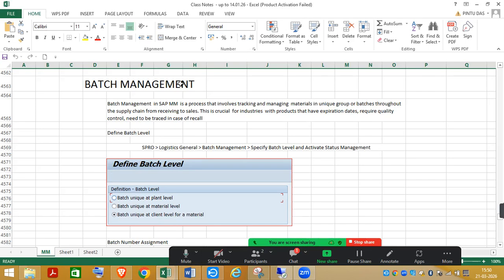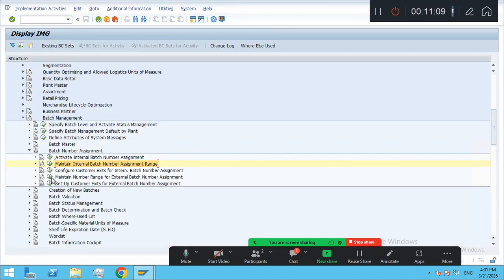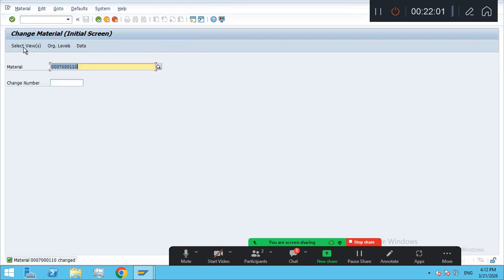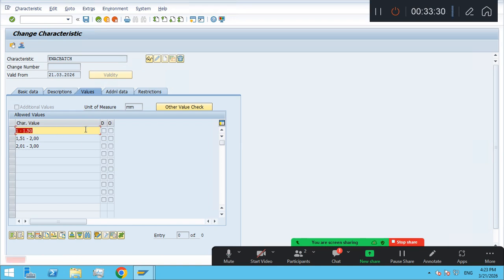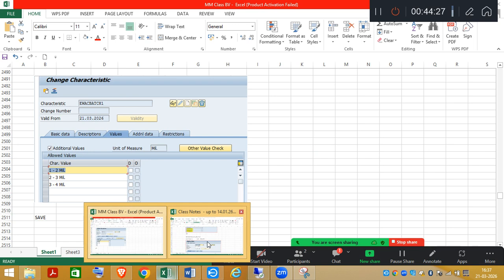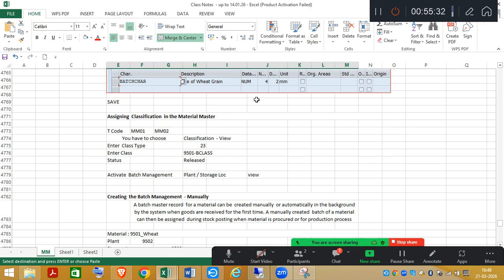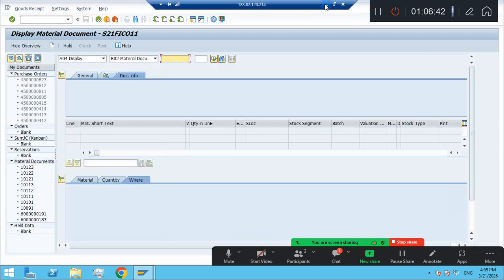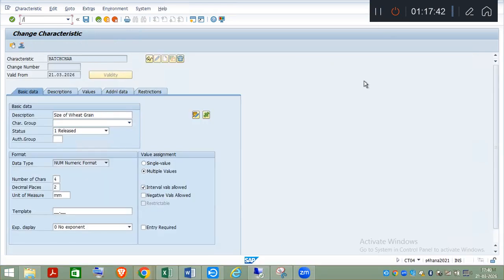Batch Management in S4 Hana MM# - Video No. 1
Batch Management  and Creation  of  Material  Master in S4 Hana  MM  is a process that involves tracking and managing  materials in unique group or batches throughout the supply chain from receiving to sales. This is crucial  for industries  with products that have expiration dates, require quality control, need to be traced in case of recall